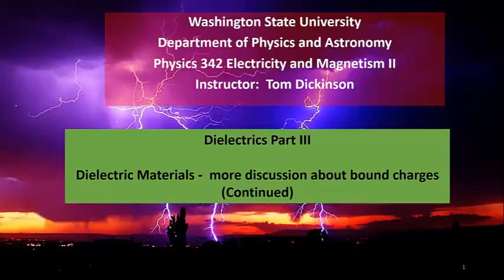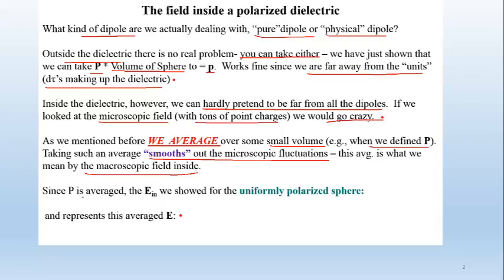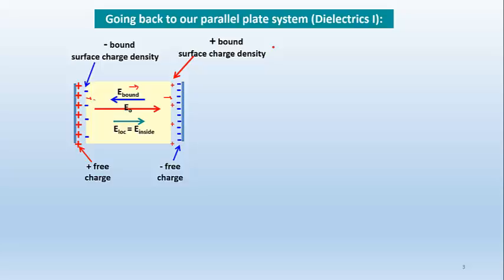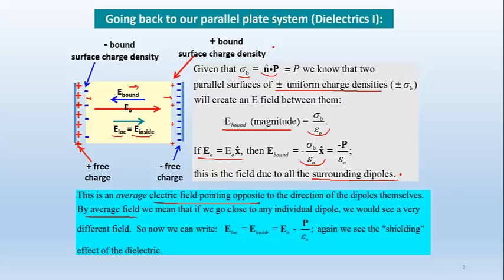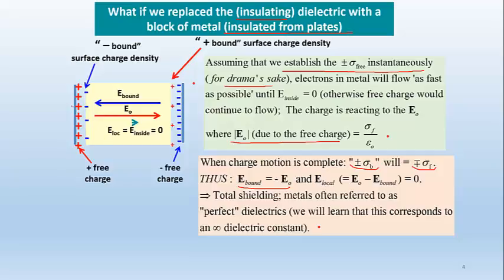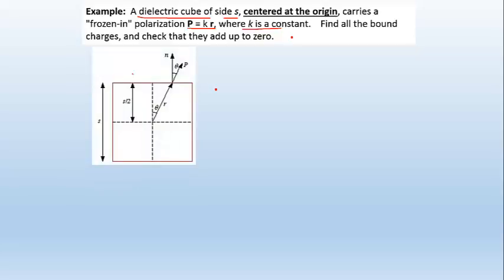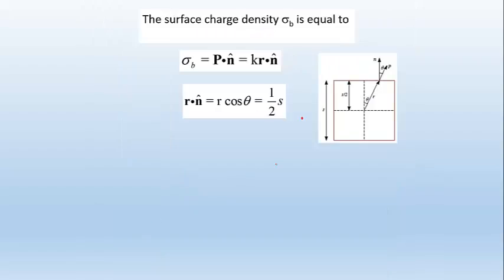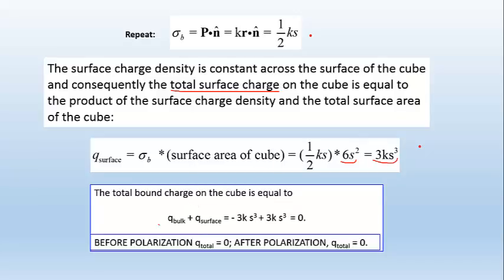Undergraduate Electricity and Magnetism Dielectrics Part III More on Bound Charge